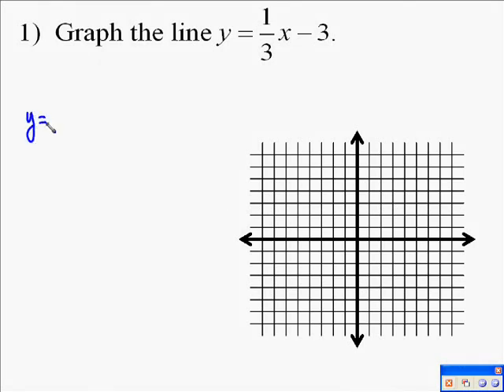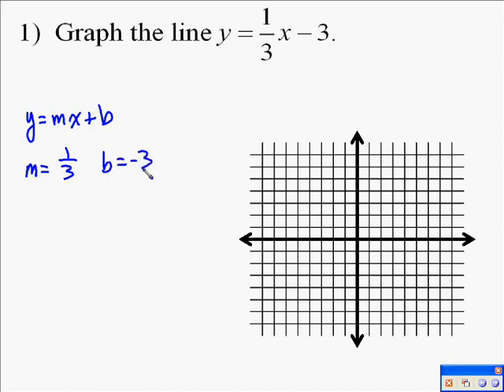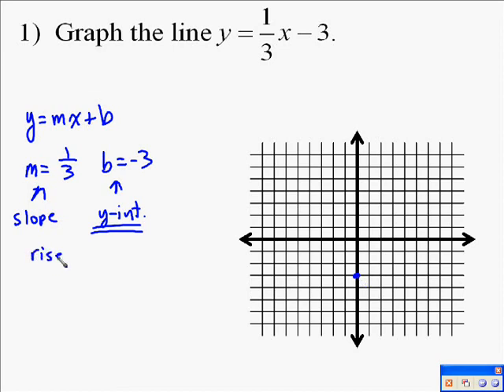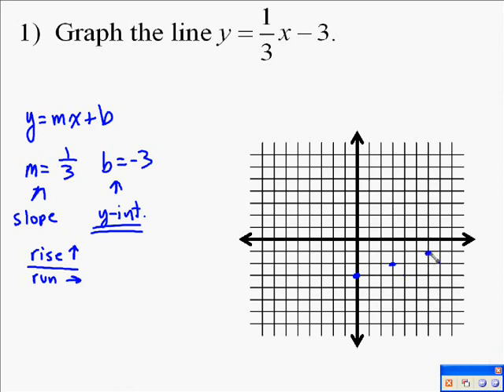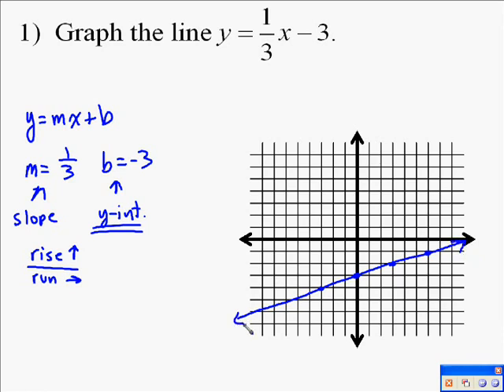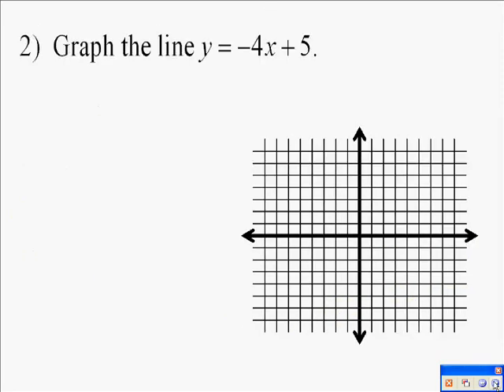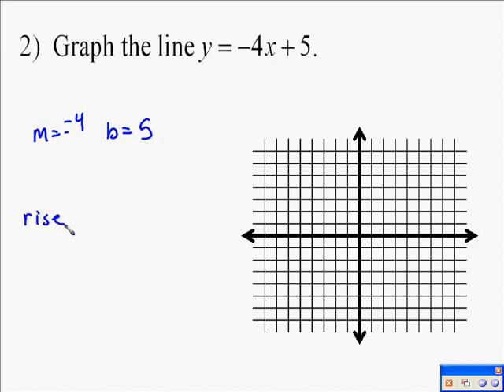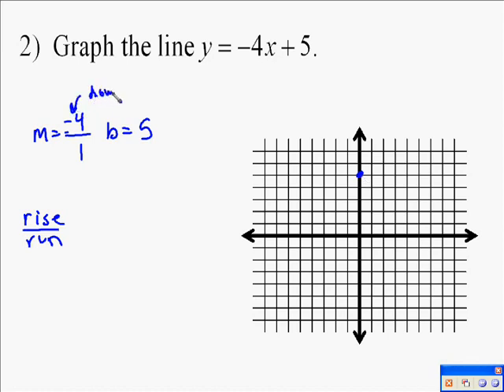A14.9 Graphing Linear Equations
the following video shows how to graph a linear equation using the slope and y-intercept.